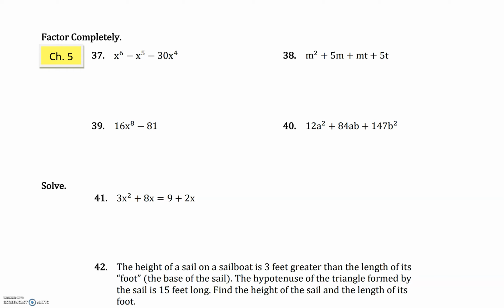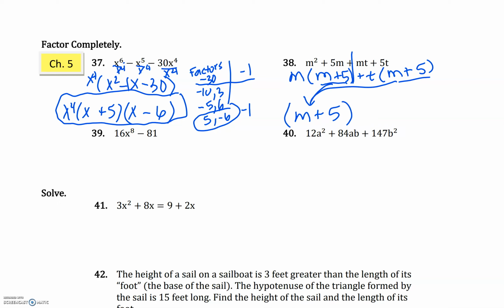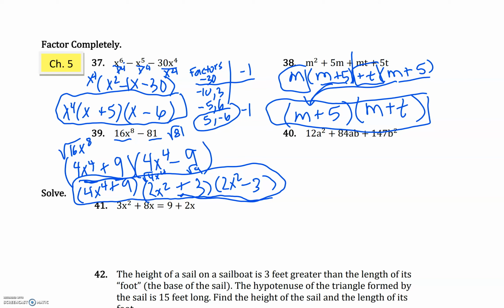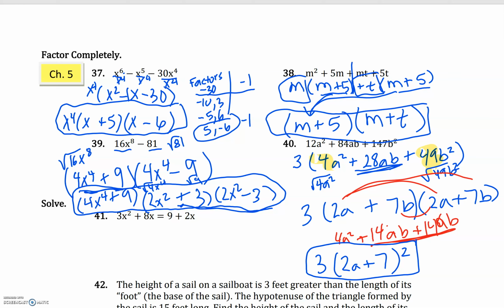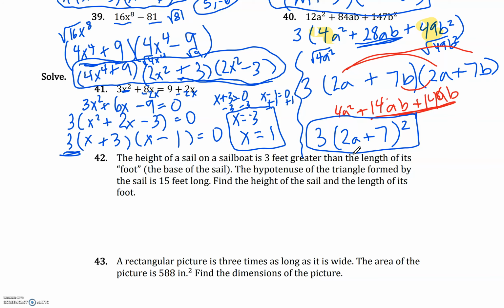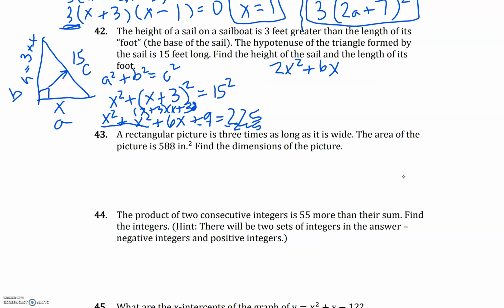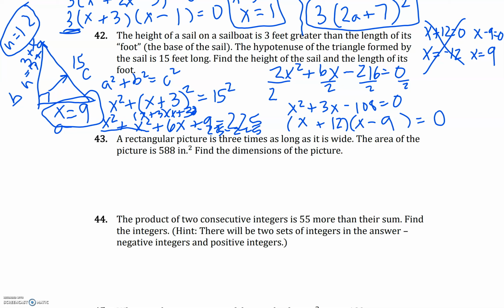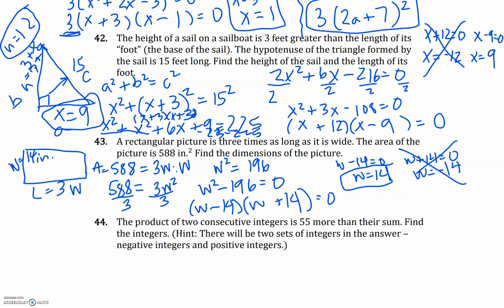Math 100B Final Review Ch. 5 Part 1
Solutions to the BYUI Math 100B Textbook final exam review #37-43